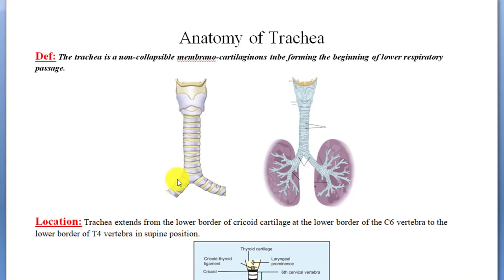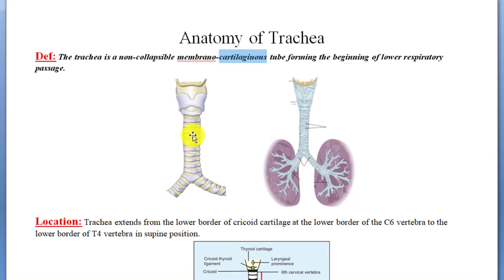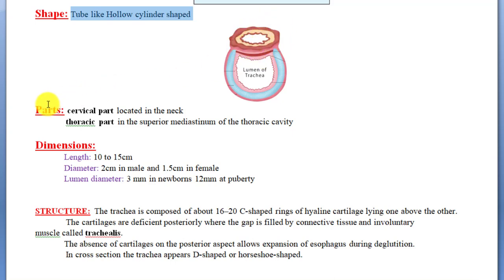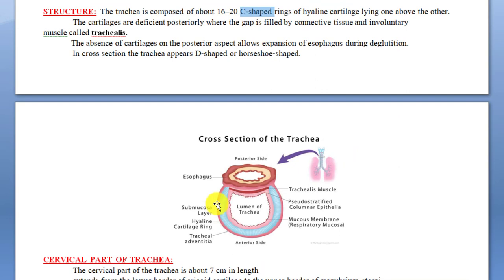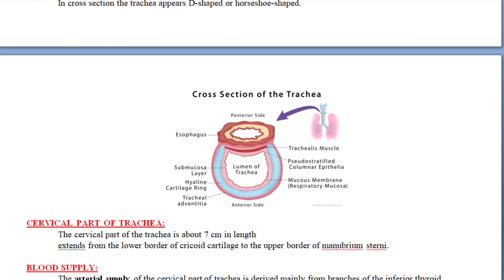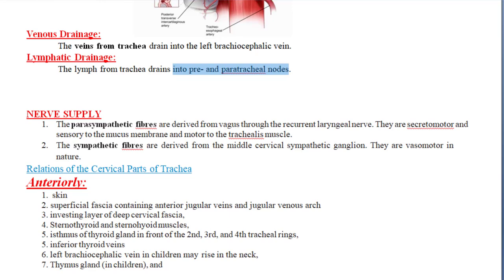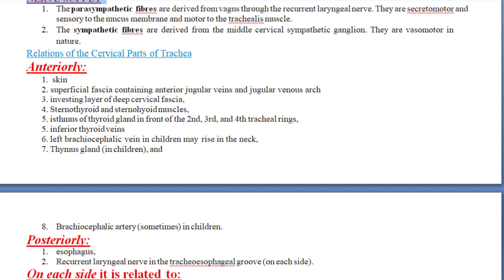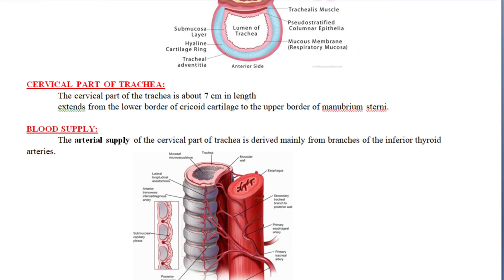14. Anatomy of Trachea | Location, Blood supply, venous drainage, Nerve supply